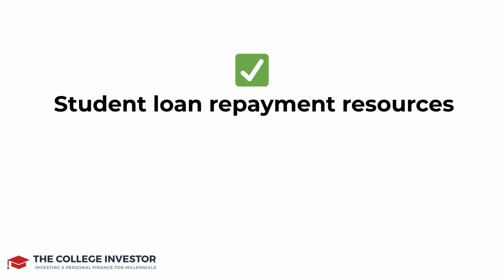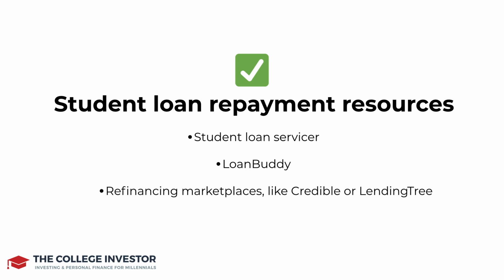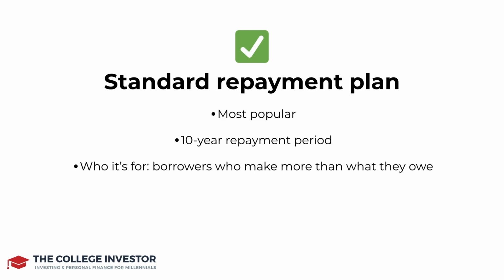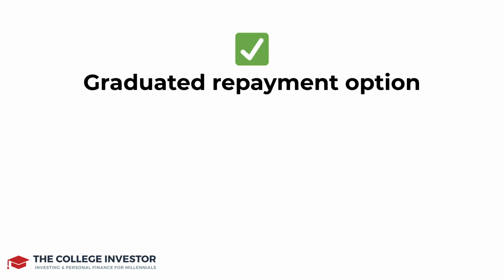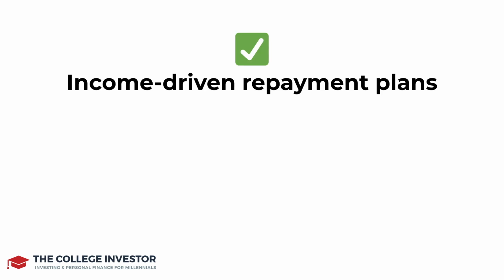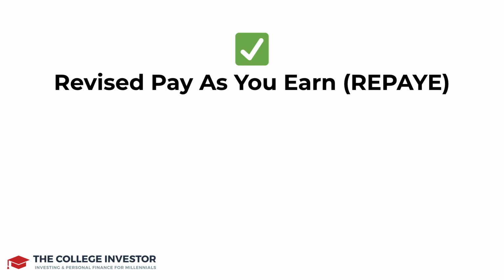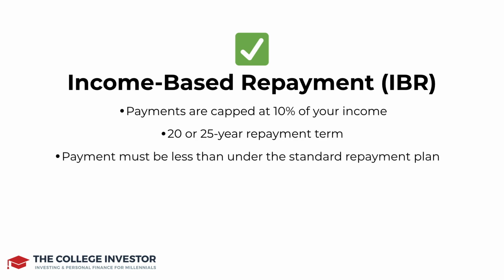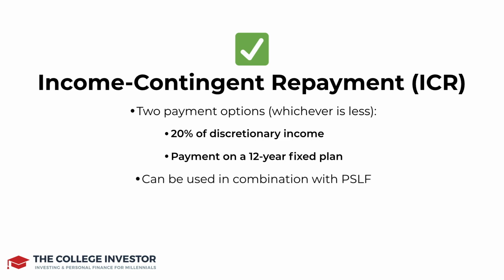How To Find The Best Student Loan Repayment Plan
Are you on the hunt for the best student loan repayment plan? 🎓 Here's some options and how to location the best one for you!

Here's what we're talking about in this video:

▶︎ The different student loan repayment plans and options

▶︎ The standard plans: Standard, Graduated, Extended

▶︎ The income-driven student loan repayment plans: Income-Based Repayment (IBR), Pay-as-you-Earn (PAYE), Revised Pay-as-you-Earn (RePAYE), and Income-Contingent Repayment (ICR)

▶︎ The options that are required if you want to qualify for Public Service Loan Forgiveness

▶︎ Repayment plan options for private student loans

★☆★ Want More From The College Investor? ★☆★